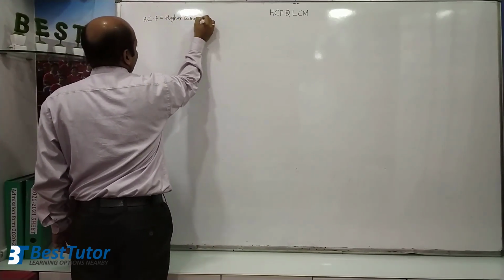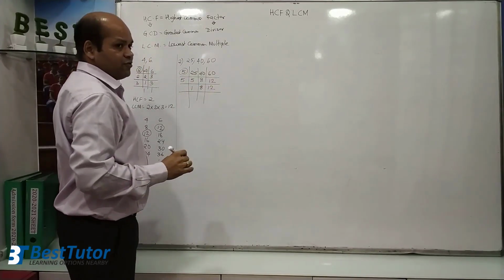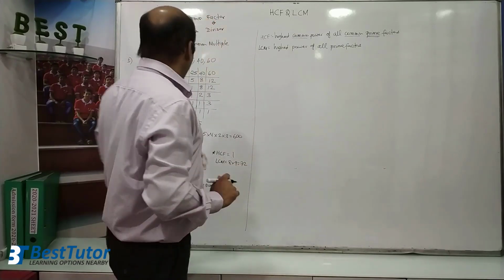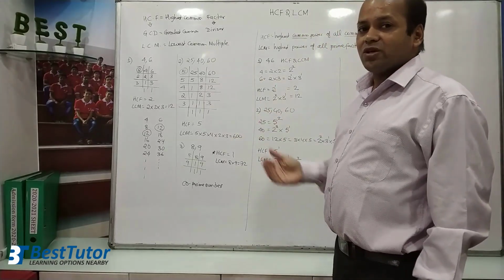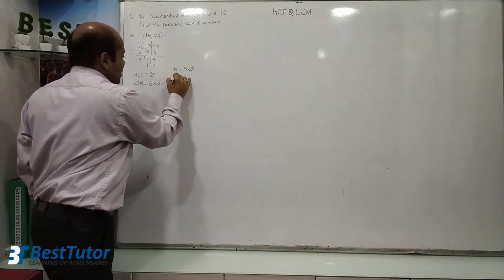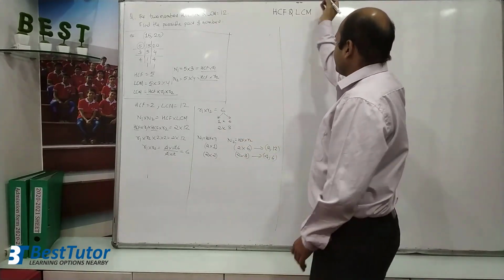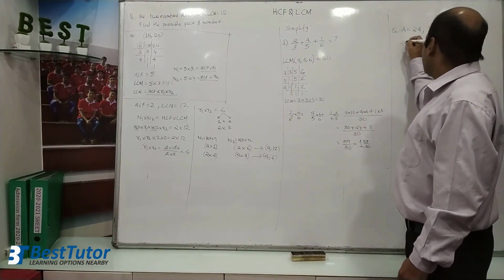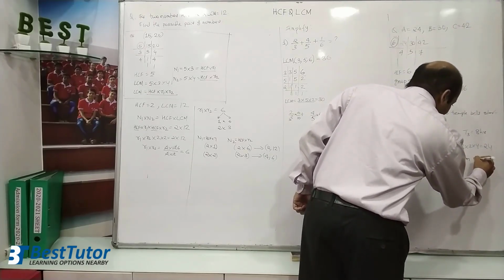HCF and LCM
Quantative Aptitude for competitive Exams

HCF & LCM forms an important concept for the students from their primary education for doing calculations to higher education and later in practical applications of work.The concepts of HCF & LCM are also used in the chapter Time & Distance while solving questions on races.

There are various method of finding HCF & LCM including Complete Square Method and Prime Factorization.

In this video Best Tutor Vishal Agarwal Sir, also shares short cuts & tricks in order to solve questions faster.